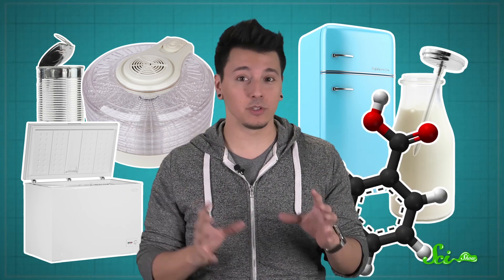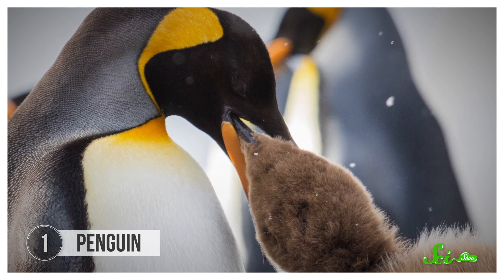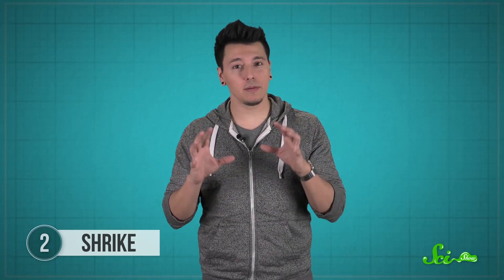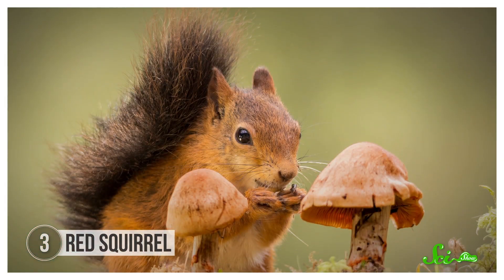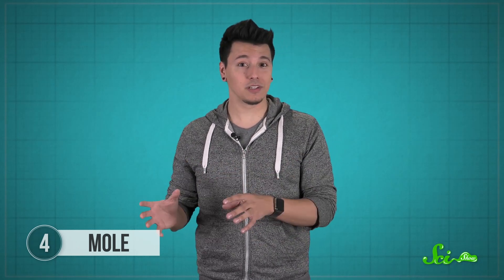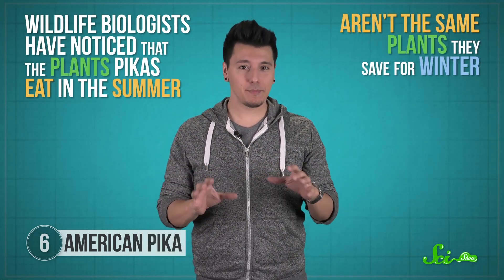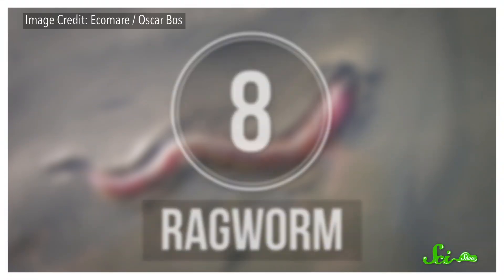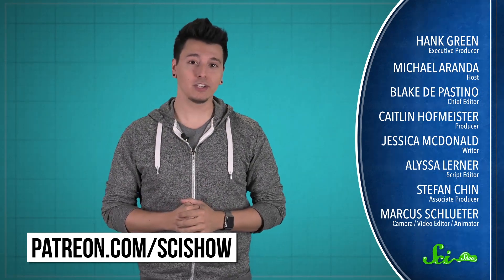8 Brilliant Ways That Animals Store Food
Did you know that humans aren't the only ones with a pantry? When it comes to storing food, these animals are pretty darn clever! Join Michael Aranda and learn eight amazing ways that animals store their food in this new episode of SciShow! let's go!
Sources:
Penguin

Images:
Lubber grasshopper